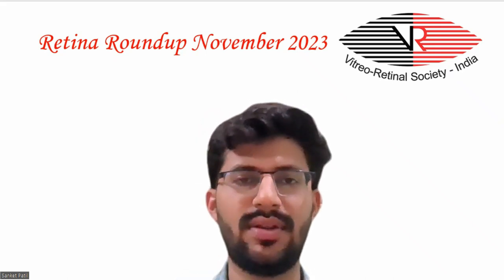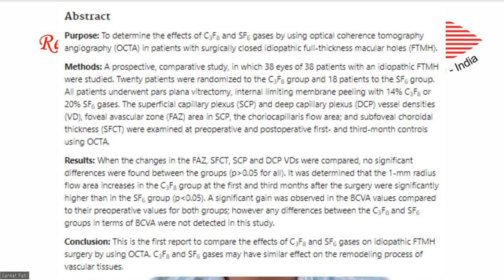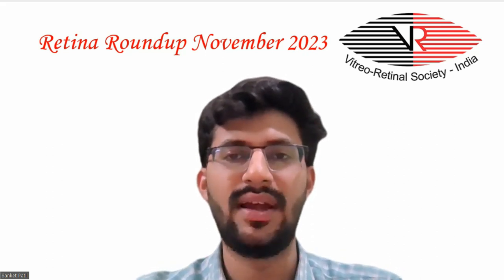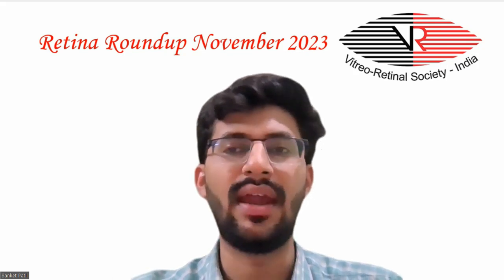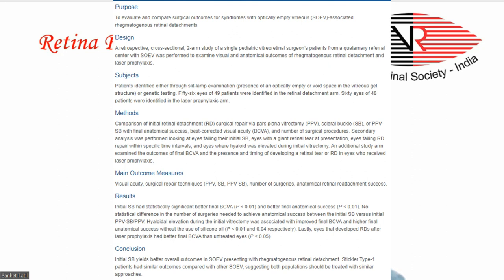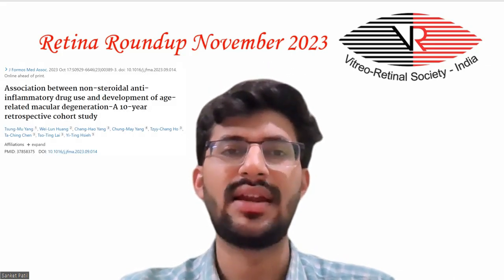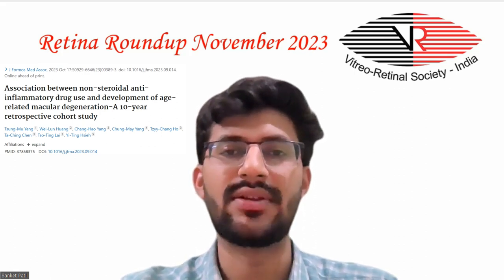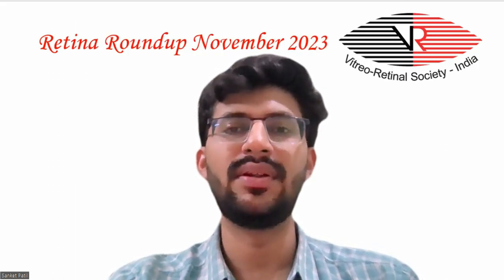Retina Roundup November 2023